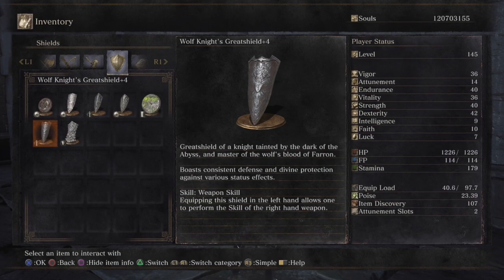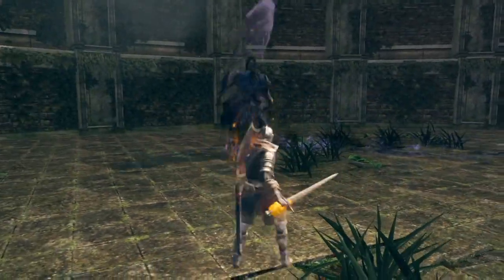Artorias: Real Life Martial Arts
A breakdown on the origin, application, and practicality of the Wolf Style Martial Arts that Artorias uses from Dark Souls.

Music used not my own, the theme is from the Artorias the Abyss walker boss fight from Dark Souls: Remastered